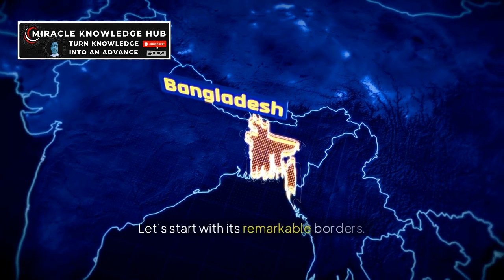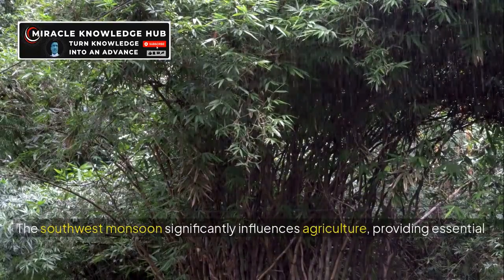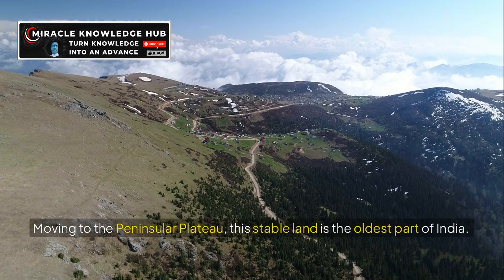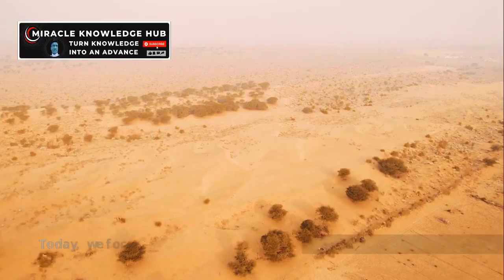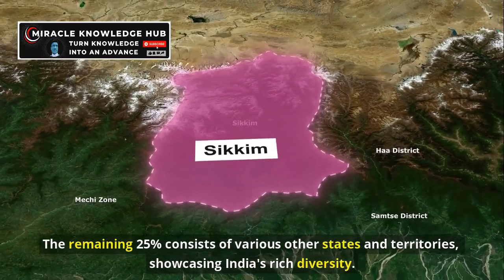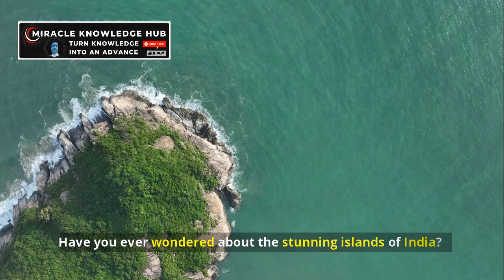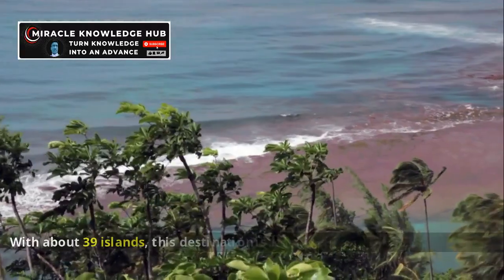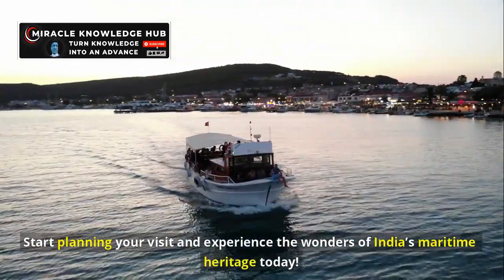Top 5 Indian Geography MIND-BLOWING Facts About Landforms and Rivers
Geography of India: Landforms, Rivers, Climate, and Regions
Explore the complete geography of India in this detailed video, covering physical features, major rivers, climatic zones, soil types, and geographic regions. Explore the diverse landscapes of India, ranging from the Himalayas to the coastal plains, and discover how geography shapes culture, agriculture, and development. Ideal for students, UPSC aspirants, and curious learners.